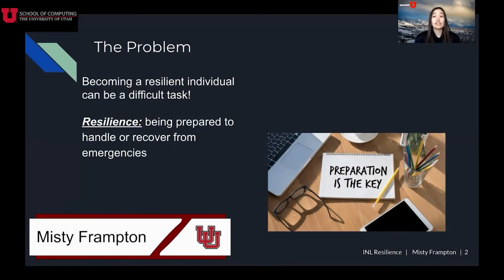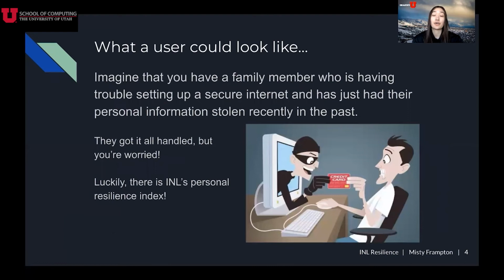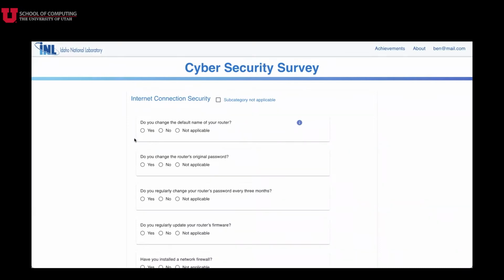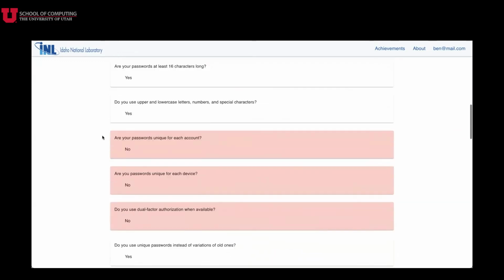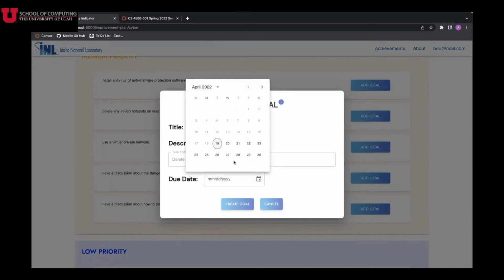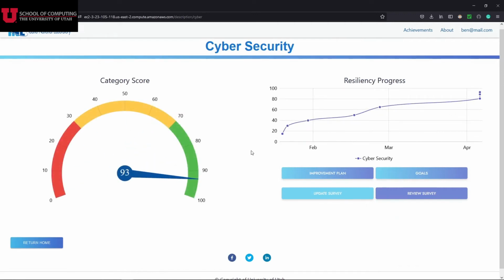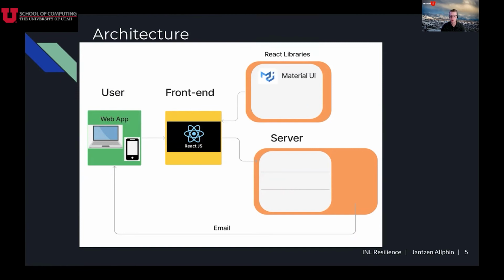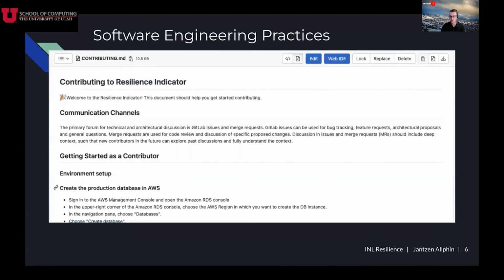INL Resilience - School of Computing, Utah, 2021-2022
Resilience is the capacity to withstand adversity and recover quickly from difficulties or emergencies. The problem we, alongside Idaho National Laboratories (INL), are addressing is that there are no easy ways to measure your own personal resiliency. Our application, which will be available as a web app (through INL’s pre-existing website), will strive to solve this problem by providing a personal resilience index. Users will be able to complete surveys in four different categories: cyber security, public health, finance, and emergency. Each survey consists of a series of questions based on research from experts, and users will be able to save their results and update their answers. Our application will calculate a resilience score based on key indicators provided by INL, and even further, the user will be given a personal improvement plan based on their responses. This plan will outline specific steps that the user can take to improve their resilience in each category. Additionally, users can set customized goals or predetermined goals to encourage them to come back and improve their score